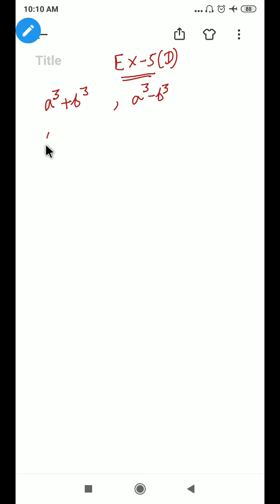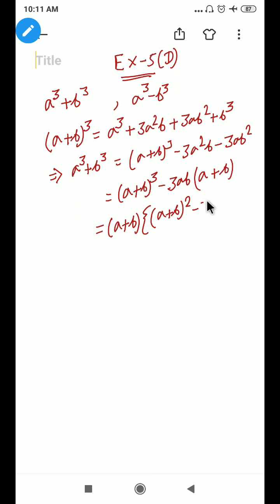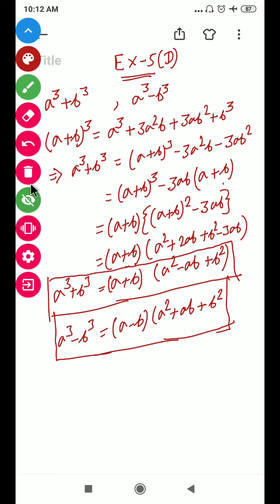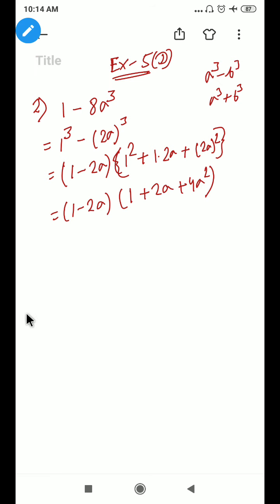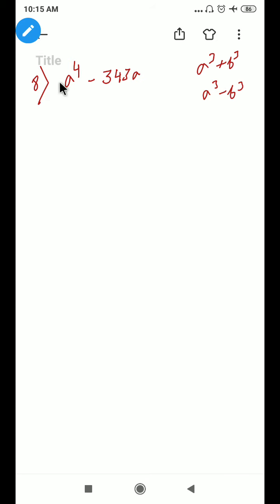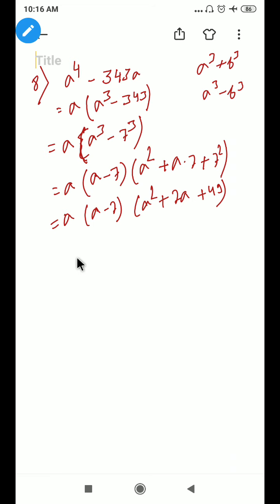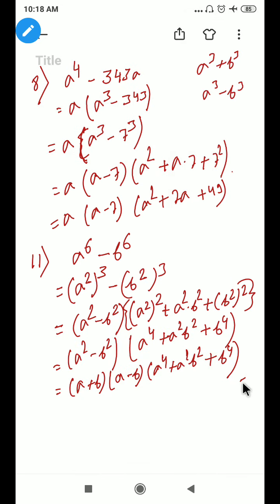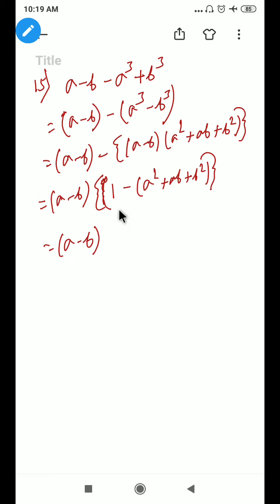Factorisation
Ex:5(D)
Q:2,4,8,11,15